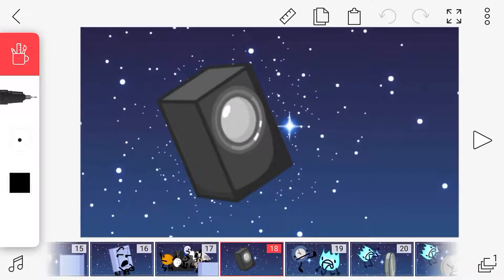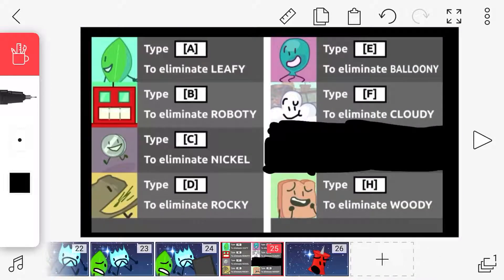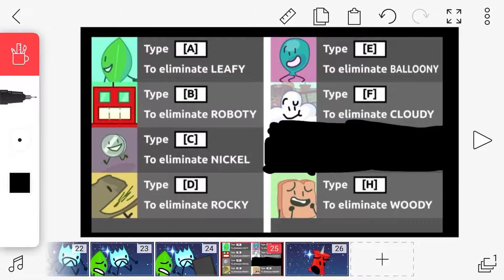A bfdi [Ep 7] be ready for space